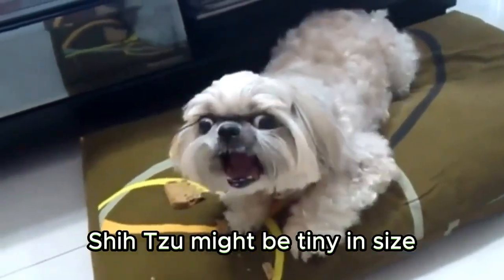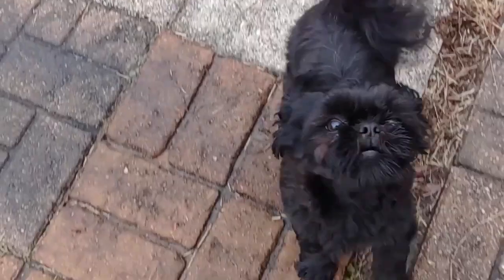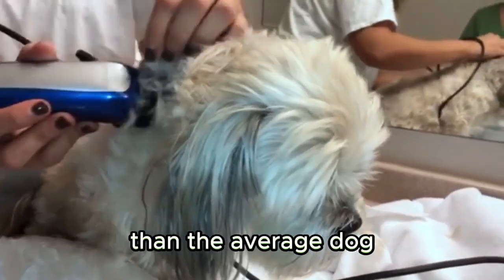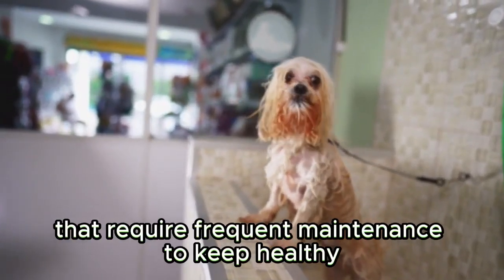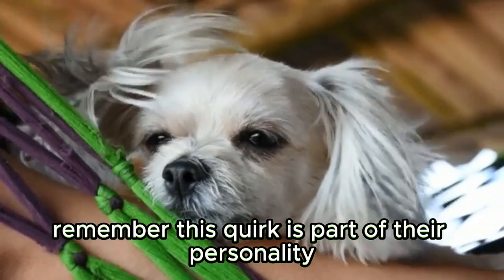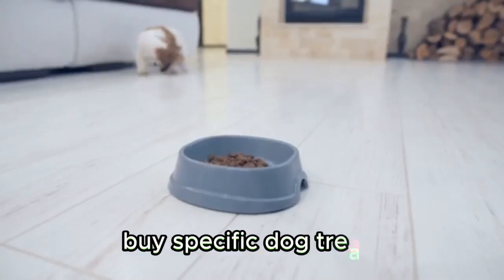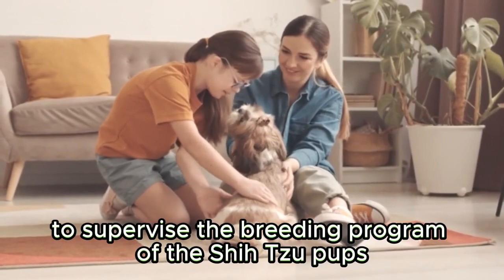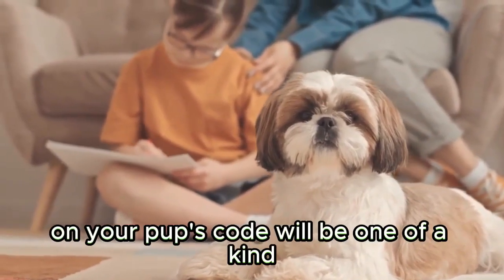Owning a Shih tzu Dog : The Good, The Bad, The Ugly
Shih Tzus might be tiny in size, but they are big on personality and love nothing more than to be your best friend. This pint-sized pooch is well-known for being an affectionate, calm, lively, and sweet-tempered companion.Their luxurious coat does require daily care because it tangles easily, but the task only takes a few minutes each day.